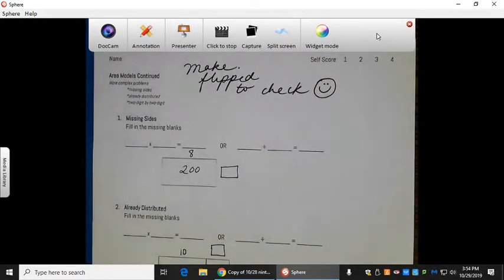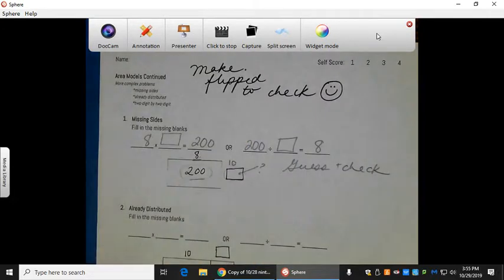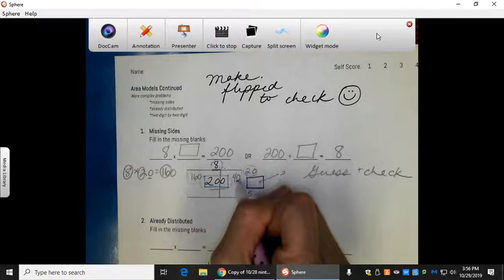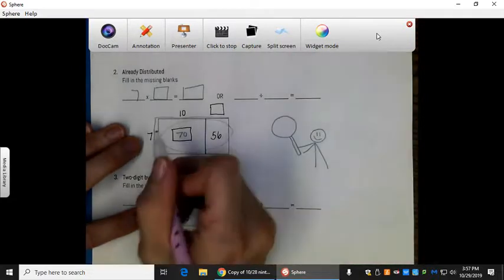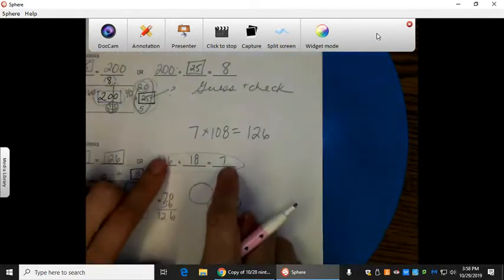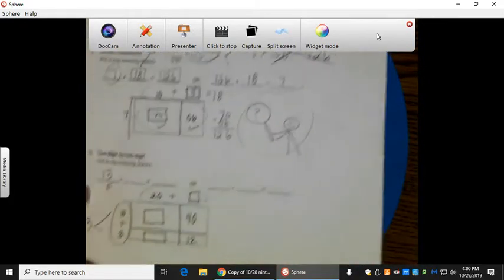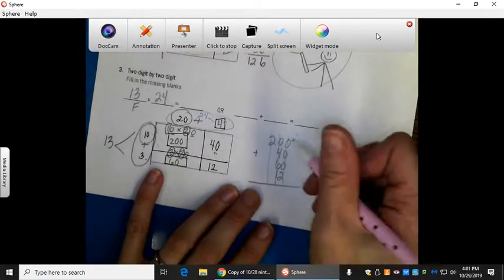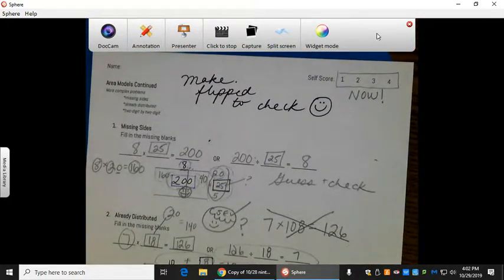Multi Digit Area Model